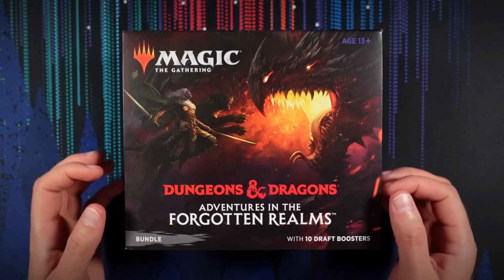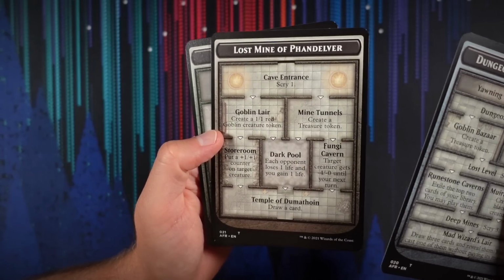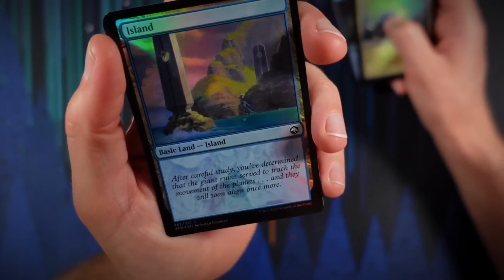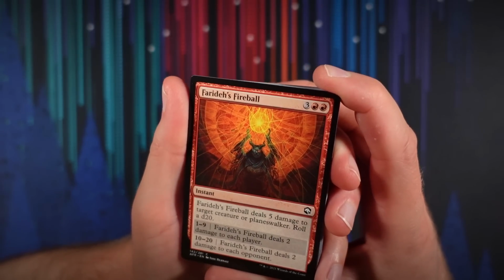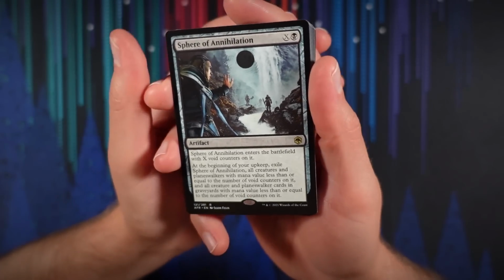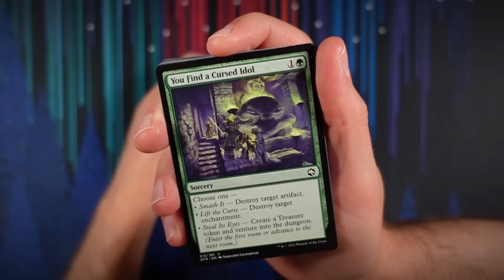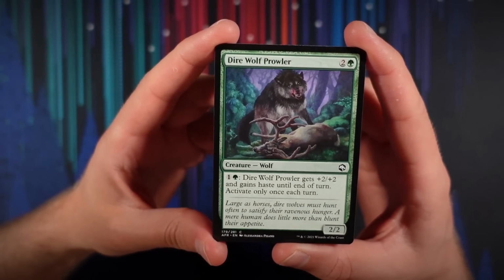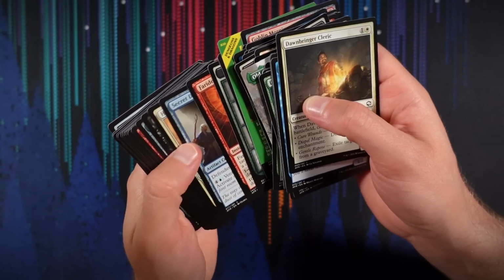MTG x D&D 😲 Adventures in the Forgotten Realms ASMR Bundle Unboxing & Card Pack Opening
Hail, adventurers! Join me for a soft-spoken look at the epic new crossover between Magic: The Gathering and Dungeons & Dragons, Adventures in the Forgotten Realms! This MTG card set is positively bursting with fun D&D flavor, from the gorgeous and nostalgic art to the D20-based mechanics to the new dungeon cards! This crossover has been a long time in coming, but Wizards absolutely knocked it out of the park. Be sure to stick around to the end to see some spicy pulls!

ASMR trigger sounds include up-close, ear-to-ear soft speaking, occasional whispering, incidental mouth sounds, tapping, crinkling, and card shuffling. I recommend listening with headphones for the best experience!

If you like ASMR & D&D, be sure to check out Roll for Relaxation, the multiverse's most relaxing D&D actual-play podcast, featuring yours truly, @AmyKayASMR, @MixedASMR, and @WhisperwindASMR!

TIMESTAMPS
00:00 Intro
03:09 Packaging Inspection
05:30 Unboxing
07:48 Oversized Dungeon Cards
10:41 Oversized D20
12:25 Card Box
13:50 Alt-Art Foil Treasure Chest Card
15:40 Foil Lands
24:12 Pack #1 Commons
33:07 Pack #1 Uncommons
35:08 Pack #1 Rare
37:06 Pack #2 Commons
44:31 Pack #2 Uncommons
46:42 Pack #2 Rare
48:54 Pack #3 Commons
55:10 Pack #3 Uncommons
56:52 Pack #3 Rare
1:00:35 Wrap-Up

AUDIO SPECS FOR NERDS
Microphones: 2x TZ Audio Stellar X2 Large Diaphragm Cardioid Condenser
Interface: MOTU M2
Boom Arms: 2x RØDE PSA1